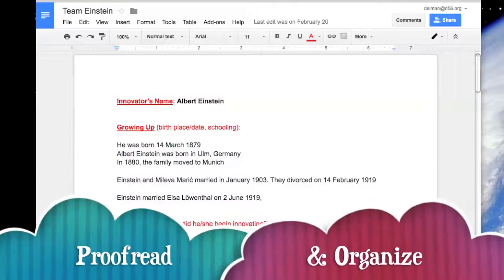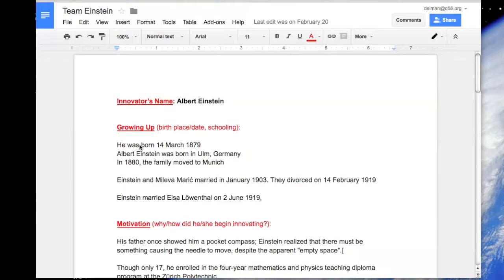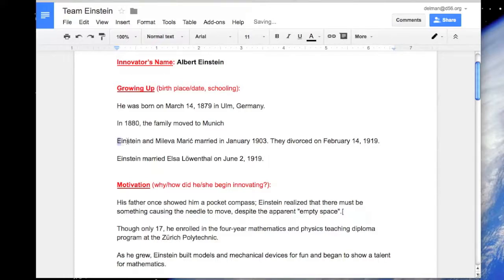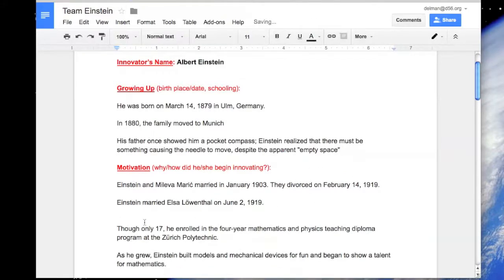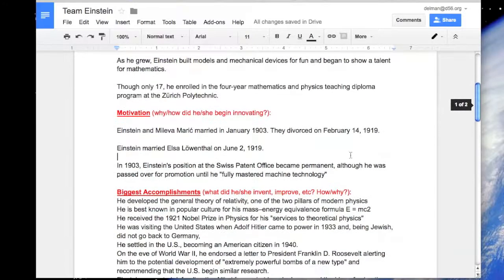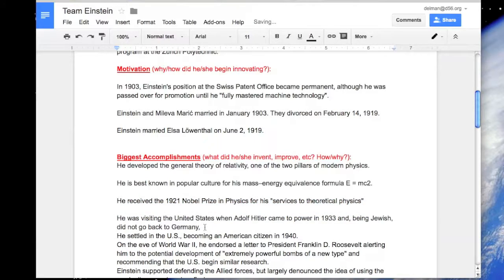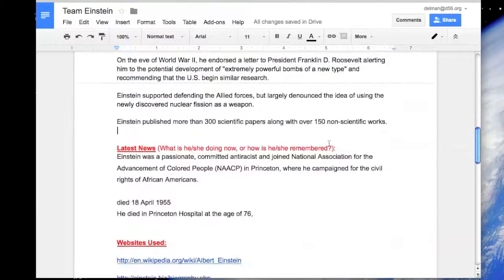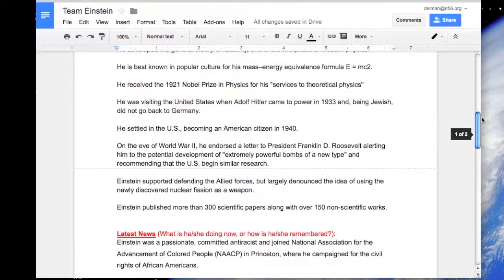Organizing Innovator Info